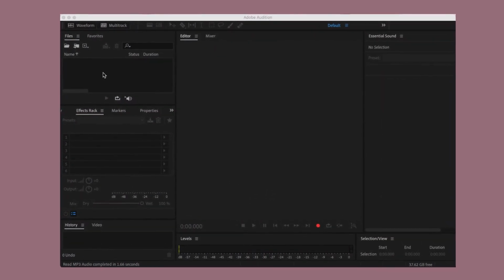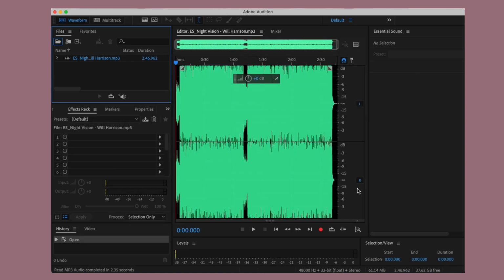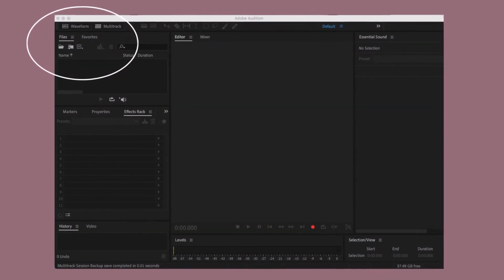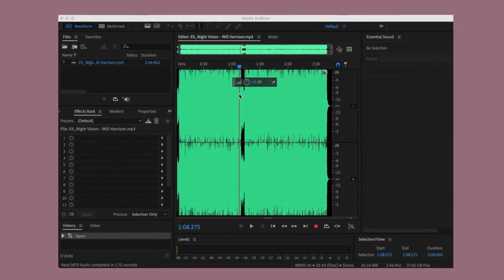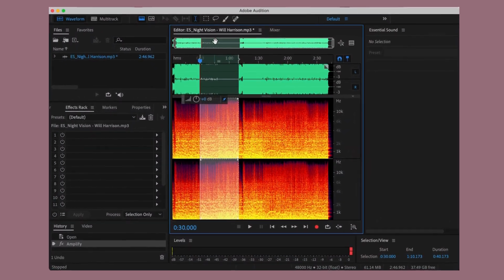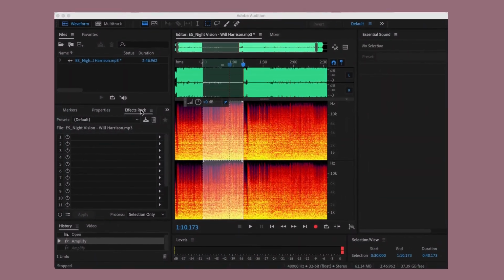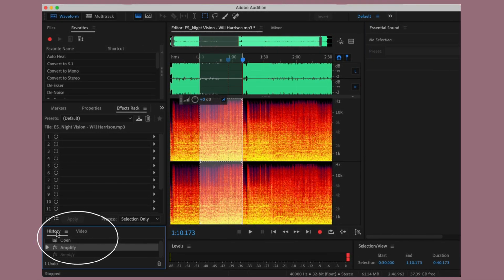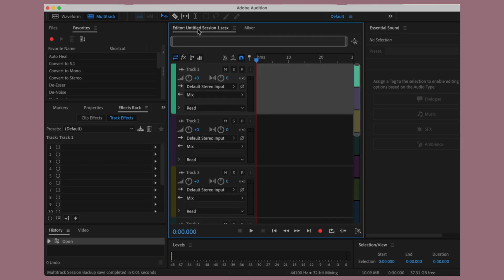2.5.2 Computer and mobile software - AdobeAudition (VIDEOTEACH course)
Practical 6-minute-long tutorial on how to use software for audio editing your learning videos called Adobe Audition.